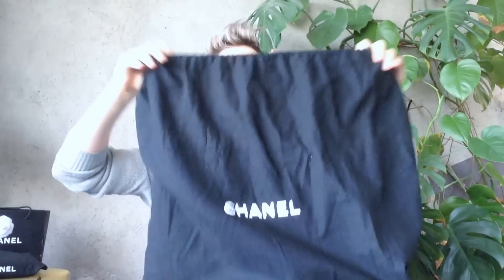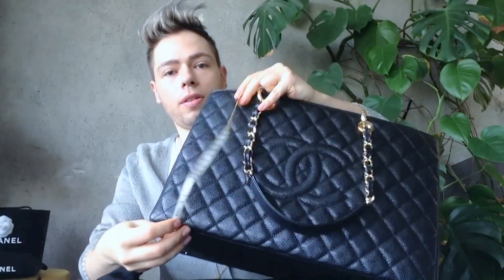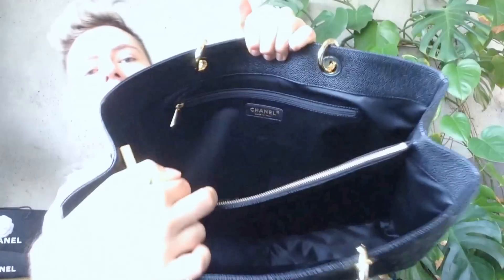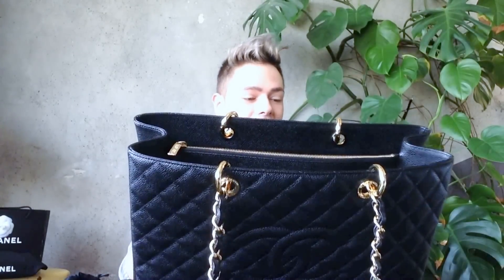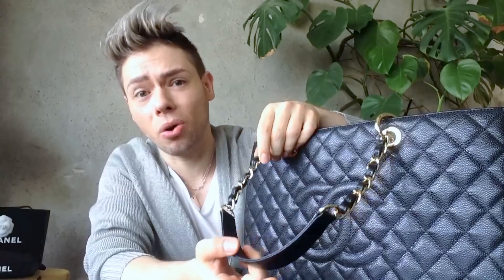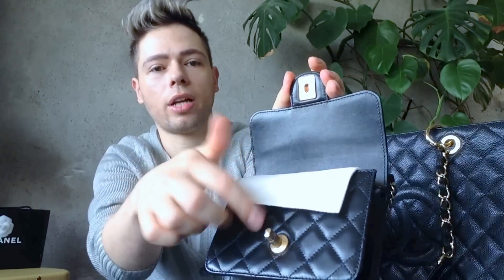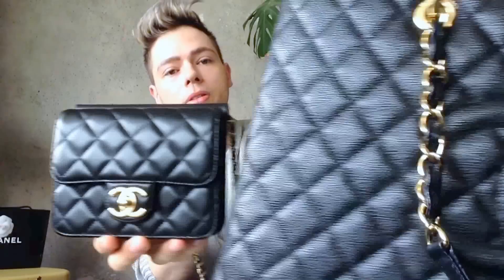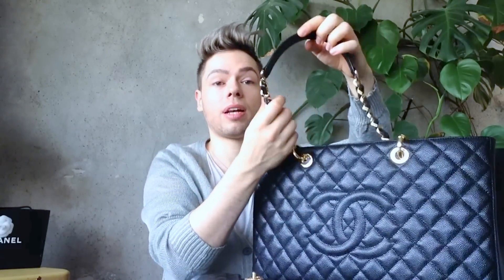review CHANEL GST XL (Grand Shopping Tote XL)